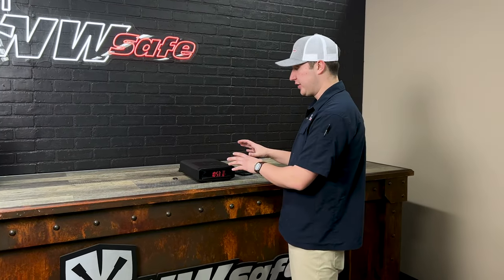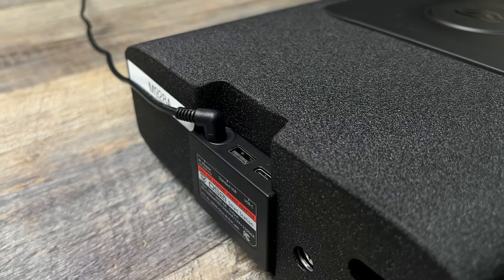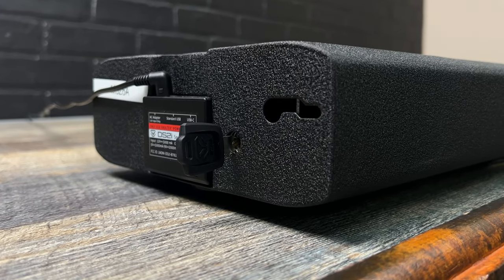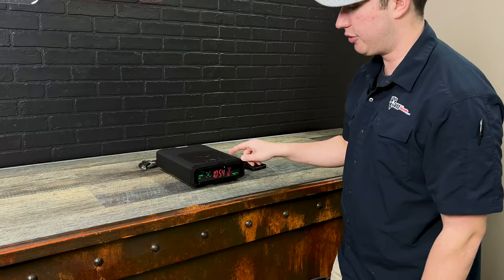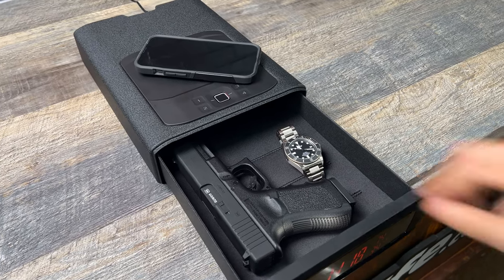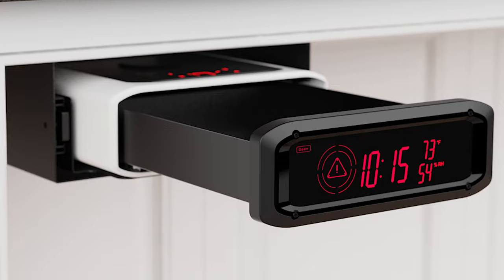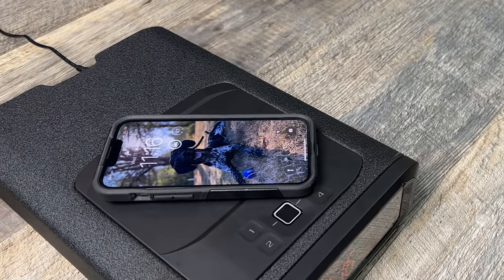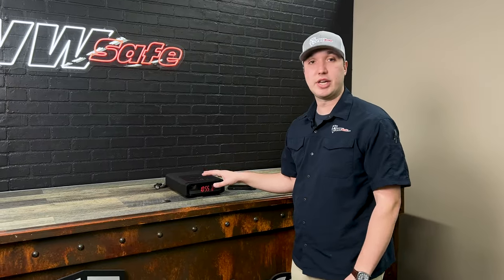Vaultek DS2i Overview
Vaultek’s commitment to innovation and safety is what put them on the map when they released their first high-tech gun safes. But it’s their unwavering dedication to solving customers’ needs with cutting-edge, high-quality products that have given them staying power. The DS2i Smart Station Safe is Vaultek’s first multi-purpose, discrete storage solution.

This hidden clock smart safe combines Vaultek’s smart safe technology with a host of modern functionality. Now, you can charge your phone, keep times, and store valuables all in one compact, secure location.